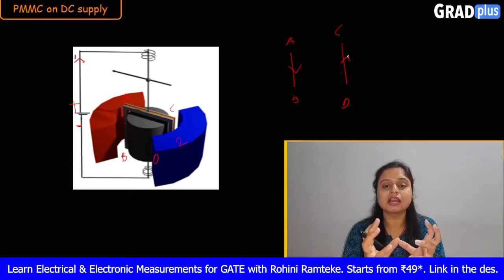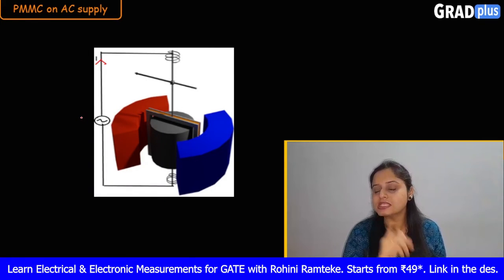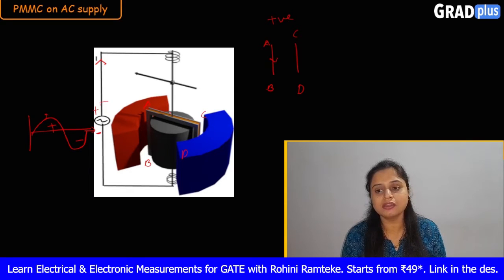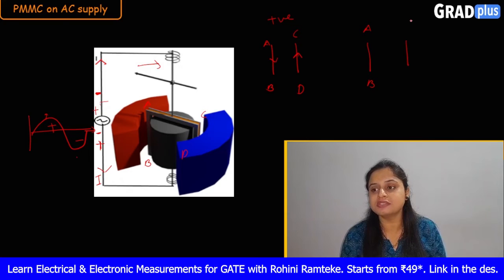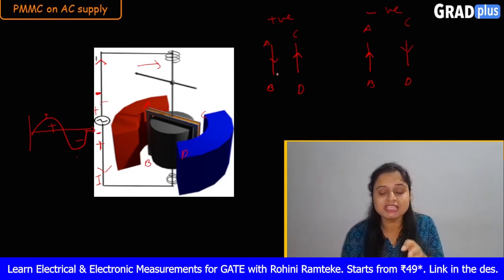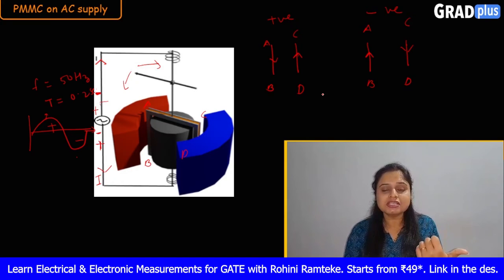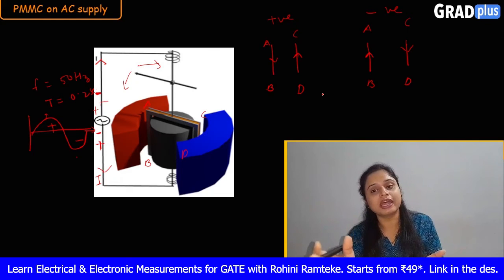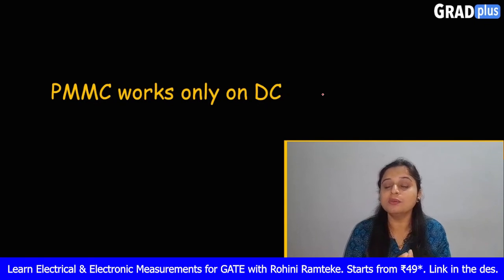Why PMMC works only on DC and not on AC? All time favorite question explained.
Click on the above link to check out the most powerful course for mastering the concepts of Networks/Electric Circuits required for GATE, ESE etc.

Electrical and Electronic Measurements mainly deals with study of PMMC i.e. Permanent Magnet Moving Coil Instruments. They are used for measuring DC (direct current) electrical quantities such as voltage, current, and resistance. However, the PMMC instrument cannot be used to measure AC (alternating current) electrical quantities.Let's see why?